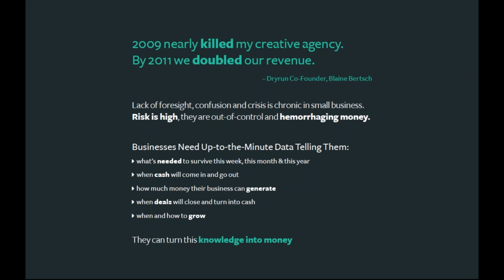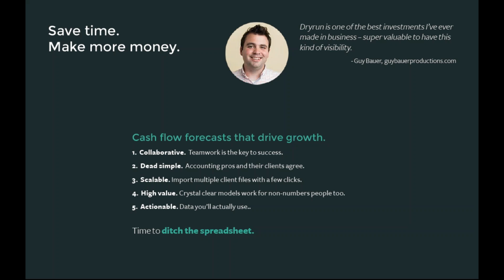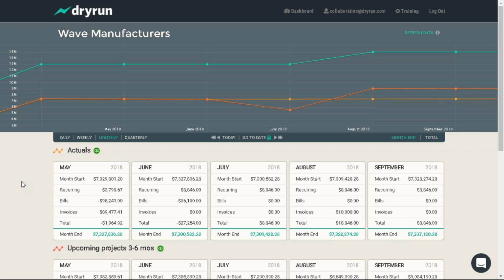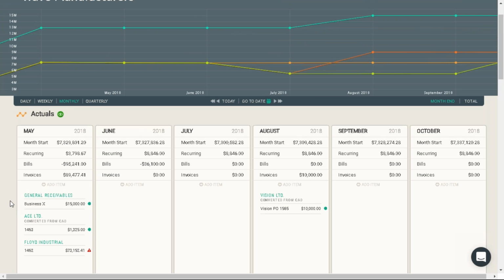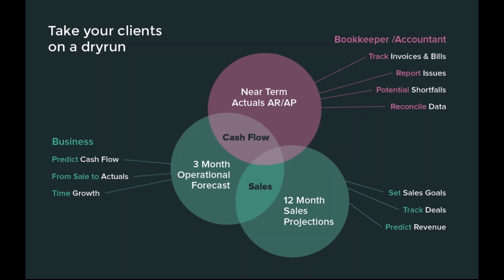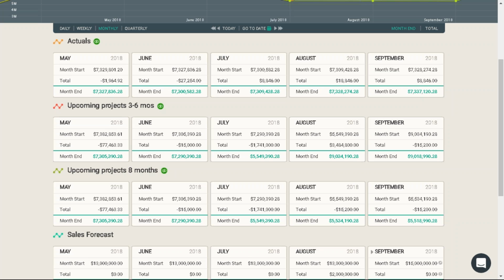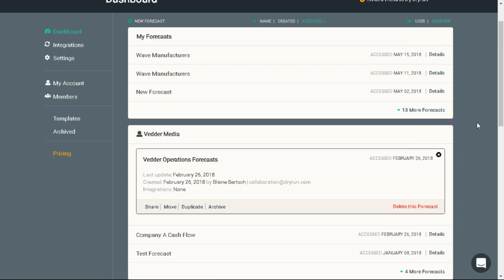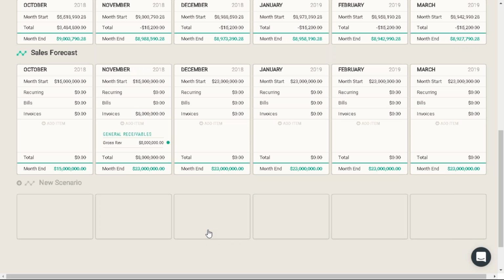Easy Cash Flow Management for Businesses and their Accounting Team -Tech Tuesdays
Dryrun is a cloud-based software tool that integrates with QuickBooks Online, Xero, and Pipedrive but also can be used completely manually.

Dryrun helps bookkeepers, accounting professionals and businesses quickly and flexibly model and compare future scenarios helping them to identify issues that may affect their business in the upcoming weeks and months. Visualizing different futures means decisive strategic action becomes a cinch. Customize any data to match your vision of future possibilities and graph different scenarios to compare 'what-ifs'. Use Dryrun as your map to look ahead and identify possible risks and opportunities that could affect your clients' business.

Who is Dryrun for?
Dryrun users span over 60 countries and a variety of industries. Often they have $500K -- 10M in annual revenue and experience highly volitile cash flow. Project-based businesses and manufacturers in fields such as design, construction, HVAC, factories, agriculture, food & wine, and bespoke clothing are all typical. Accounting professionals keen to build their practice on knowledge-based services, such as cash flow planning, and seeking to minimize the data-entry aspect of their role. Often tech-savvy and comfortable in the role of trusted coach, they use Dryrun as a communication and planning tool during regular client touchpoints for cash flow optimization.